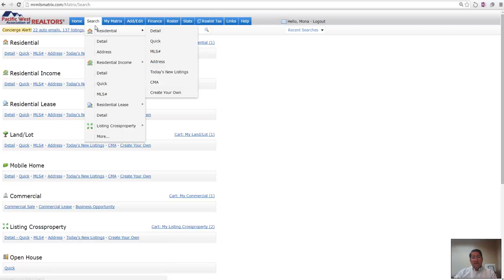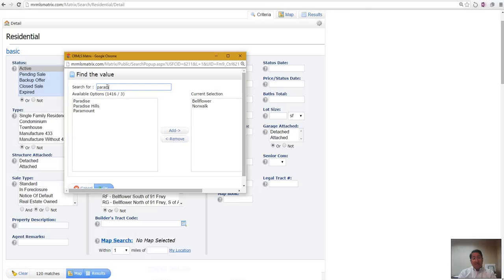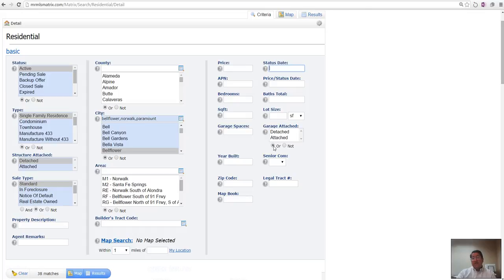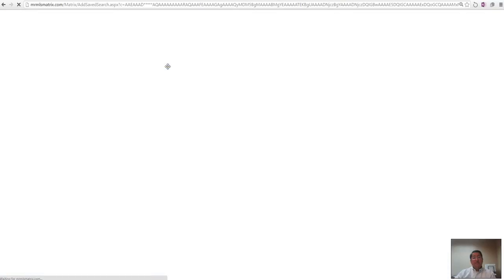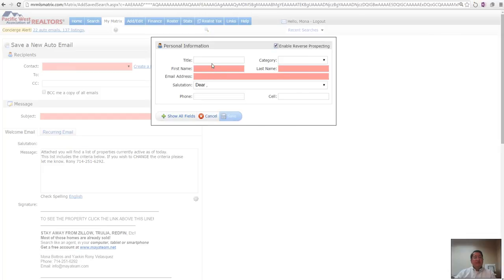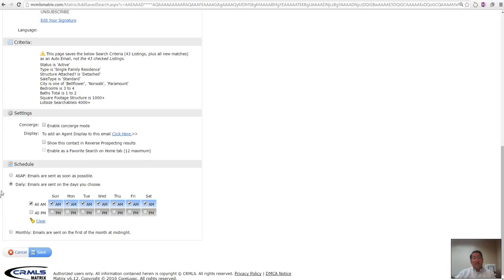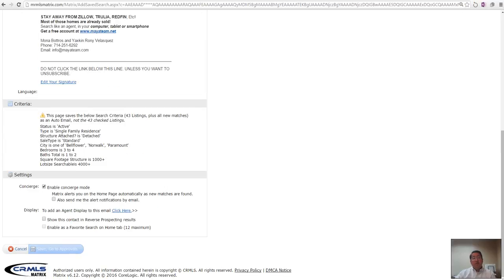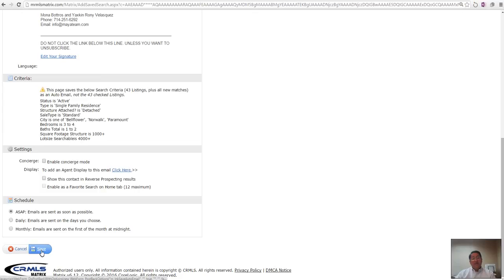Creating and Auto Email in Matrix